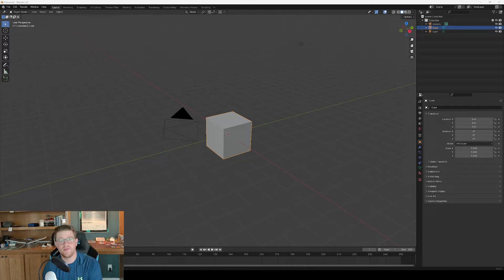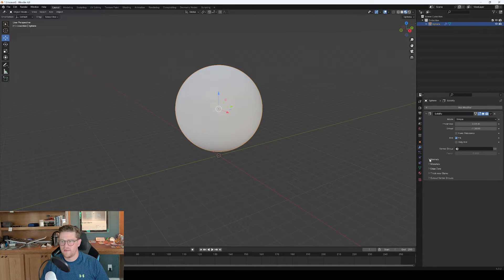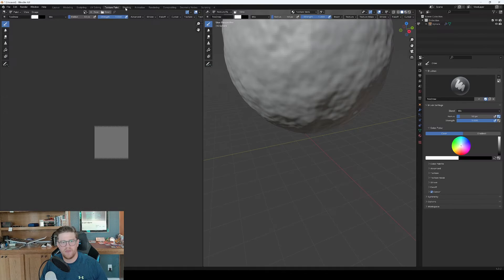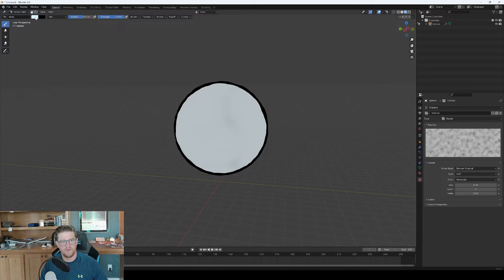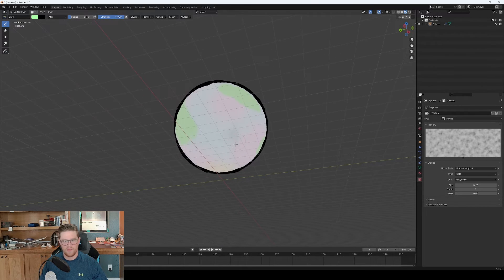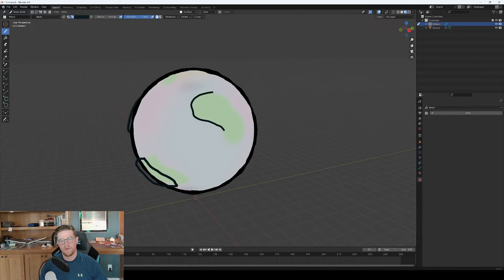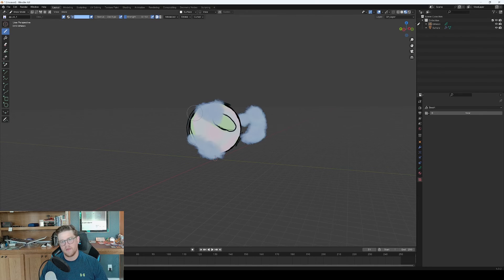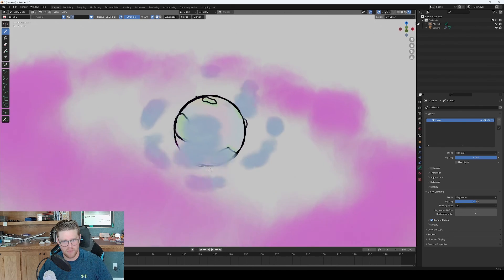Blender Tutorial: Watercolor Scene using Grease Pencil, Hull Masks, and Custom Brushes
In this video, we explore using tools in Blender including the grease pencil, custom brushes, the shader graph, combining modifiers, and altering environment settings.

00:00 Introduction
00:47 Adding Mesh
00:57 SubD Modifier
01:24 Creating the Hull Mask : Solidify
02:42 Creating the Handpainted Look: Displacement
03:25 Vertex Color Attribute
04:38 Vertex Painting
07:22 Grease Pencil Tool : Land Outlines
09:14 Importing Custom Brushes
09:39 Painting with Custom Brushes : Origin and Surface
10:02 Adding Clouds
10:42 Adding Space Content : Nebula Ring
11:17 Changing Background Color
11:28 Disable Lights and Grid
11:53 Recap
12:14 Outro
12:25 Demo of Final Product